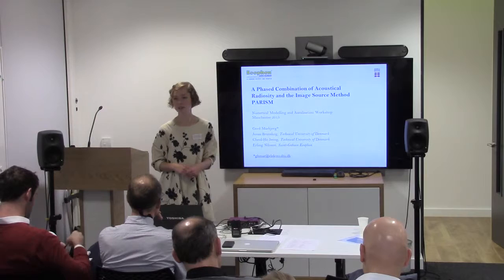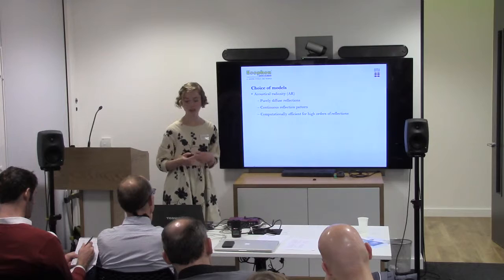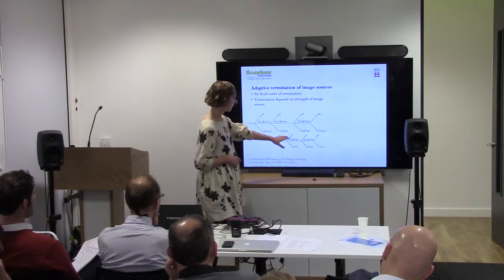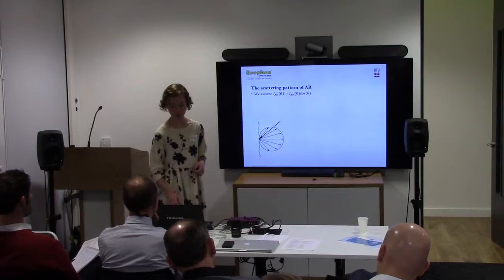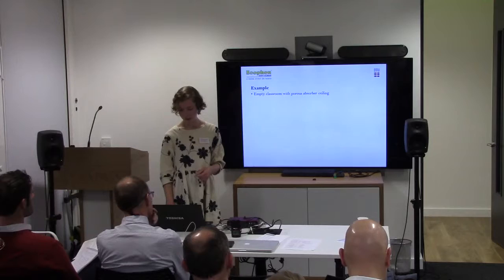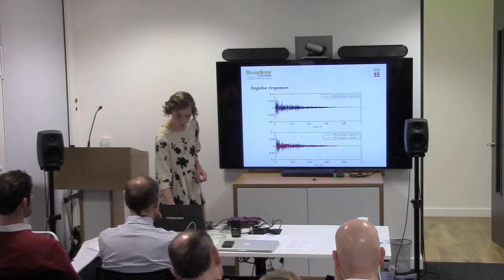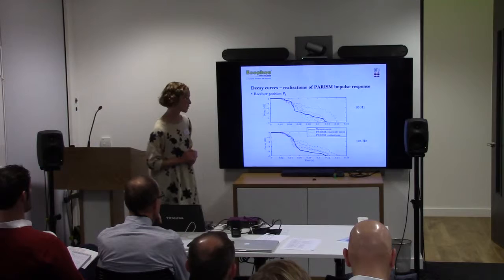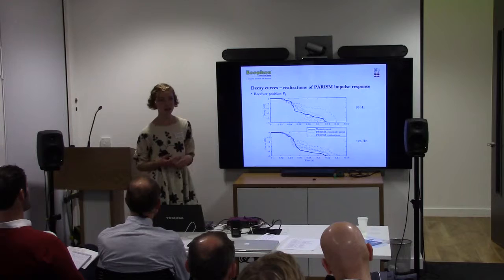Auralisation Workshop - Gerd Høy Marbjerg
Gerd Høy Marbjerg (SaintGobain Ecophon / Technical University of Denmark) describes the PARISM algorithm, a phased
combination of acoustical radiosity and the image source method, and the effect of different choices of angle-dependent boundary condition.

This video is one of 15 from a workshop focussed on applications of auralisation in built environment acoustic design. It was held at the Manchester offices of Arup on 22nd and 23rd Sept 2015 and was supported by the UK Engineering and Physical Sciences Research Council*.

* grant number EP/J022071/1 “Enhanced Acoustic Modelling for Auralisation using Hybrid Boundary Integral Methods”